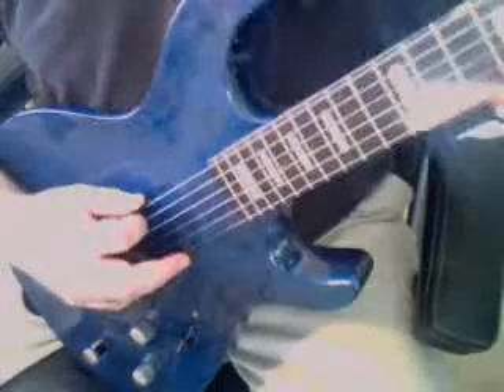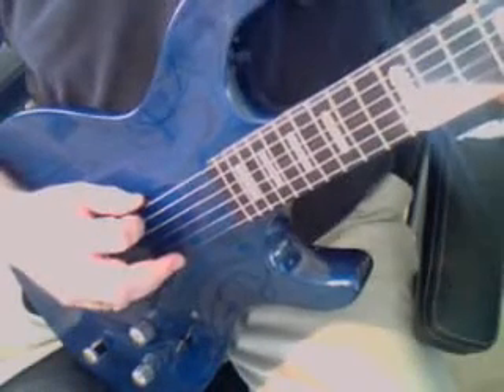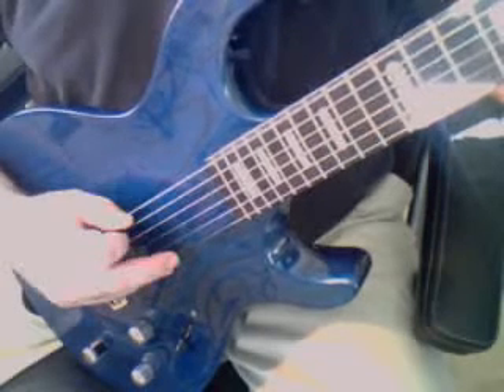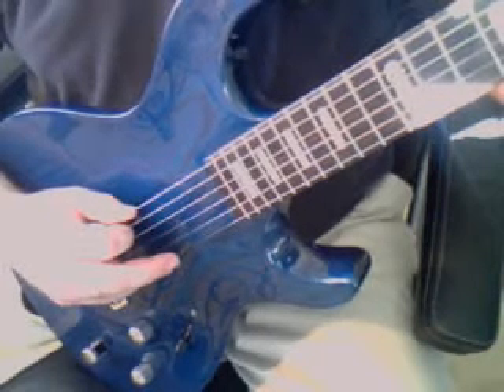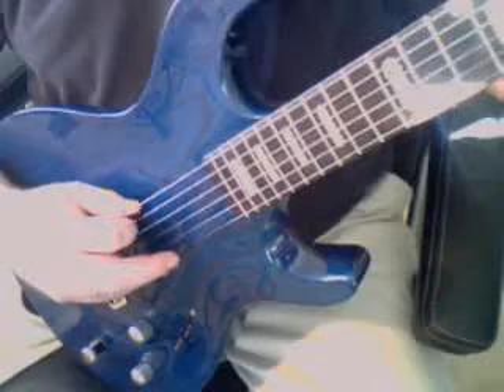Mom's Guitar lesson Picking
jimispier's webcam recorded Video - November 26, 2009, 01:19 PM